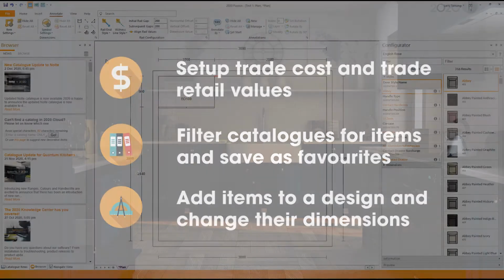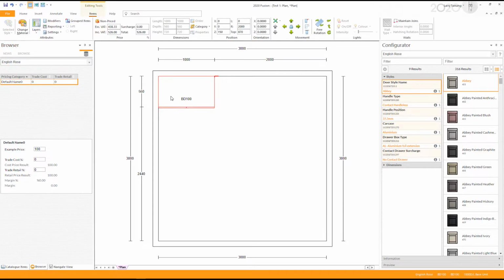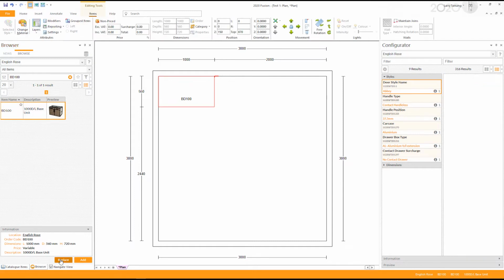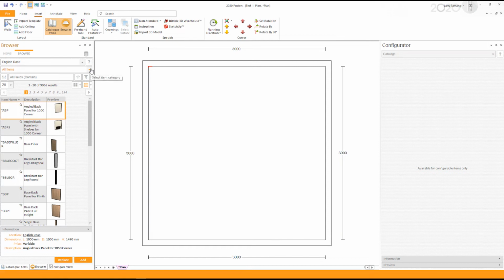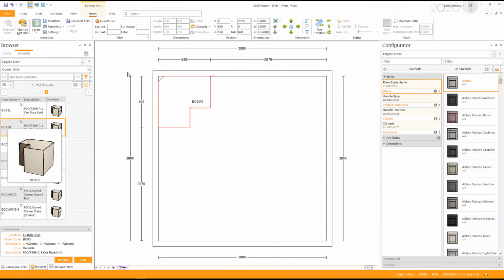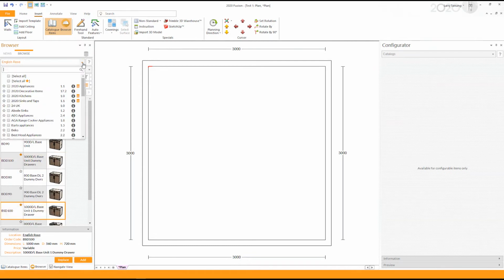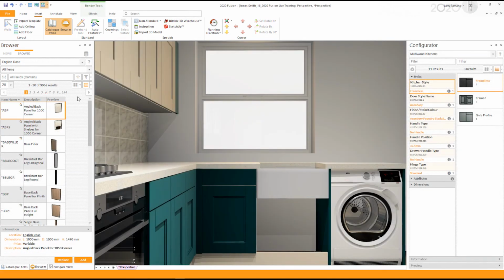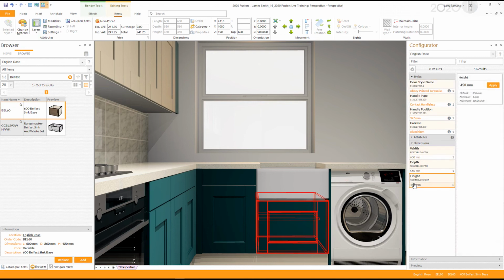2020 Fusion Live: Adding Items and Configuring Dimensions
In this quick start video for 2020 Fusion Live, you'll learn how to:
- Setup trade cost and trade retail values
- Filter catalogues for items and save as favourites
- Add items to a design and save their dimensions

2020 software provides the tools you need to bring your spaces to life. Whether you're an interior designer, cabinet dealer, or cabinet manufacturer, we have applications to help you streamline your business.